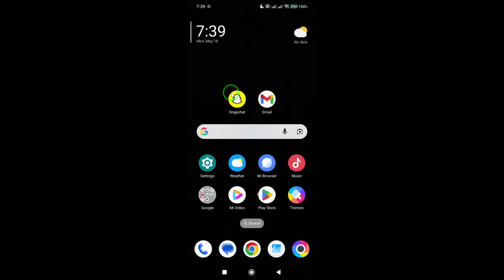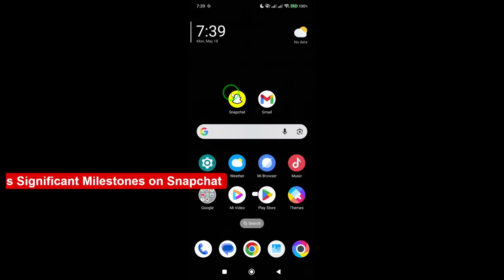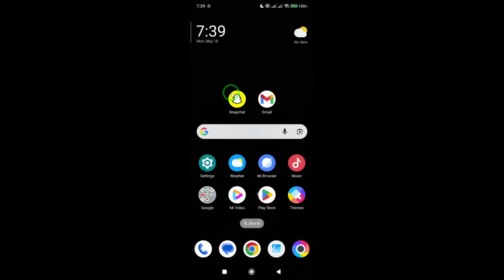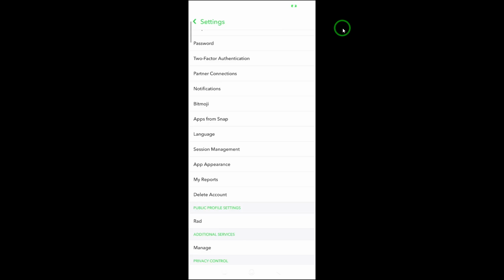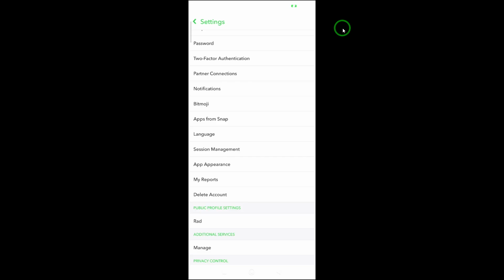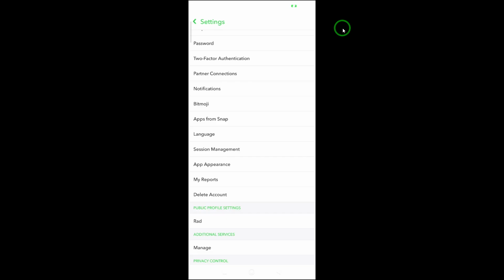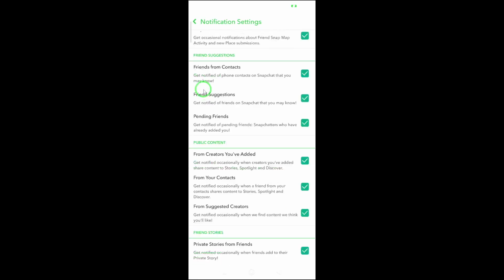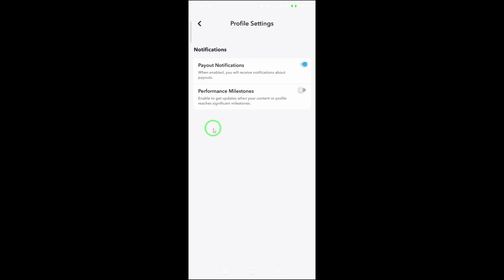How to Enable Get Updates when you Reaches Significant Milestones on Snapchat (Updated)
Learn how to enable updates when you reach significant milestones on Snapchat (Updated). This quick guide shows you exactly where to find and turn on performance milestone notifications so you never miss important growth updates.

Stay informed about your Snapchat progress and keep track of your creator achievements with just a few taps.

1. Open Snapchat and tap your Bitmoji or profile icon in the top left

2. Tap setting icon

3. Tap on Notifications

4. Scroll down and tap on Creator notifications

5. Toggle on performance milestones-

Chapters:
00:00 Intro
00:12 Soultion
01:05 Outro